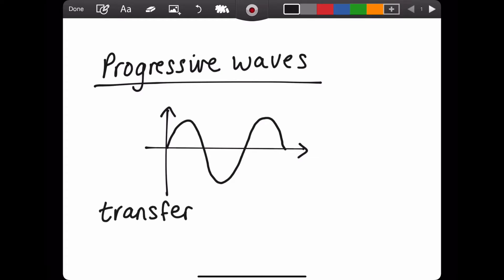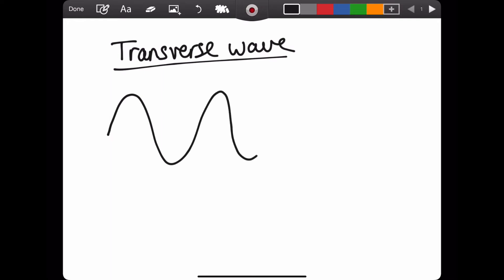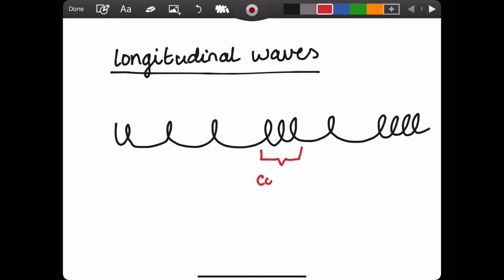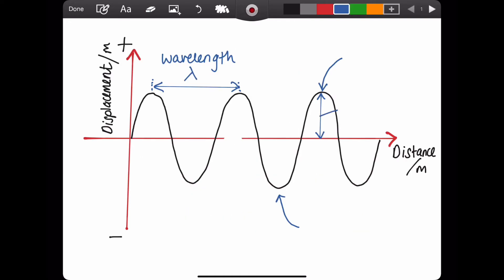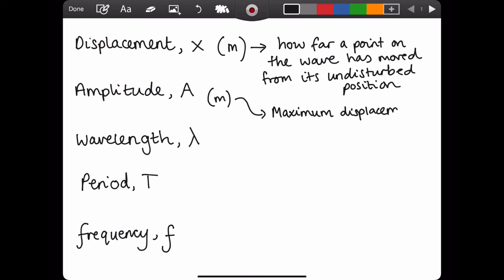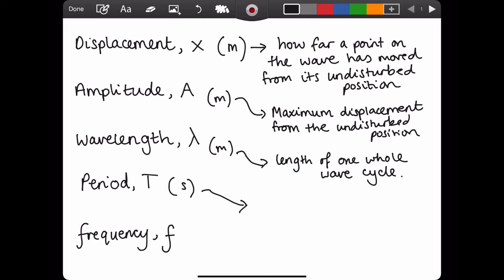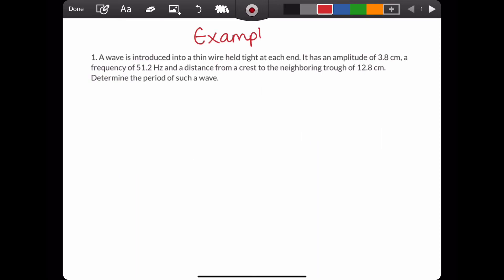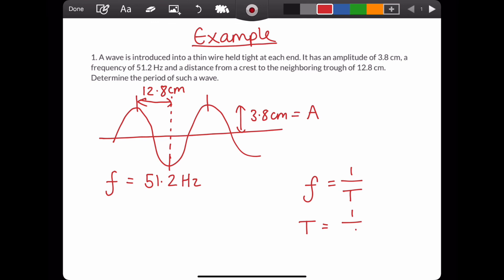A level Physics ~ Progressive waves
Progressive waves - transverse, longitudinal waves and key definitions.